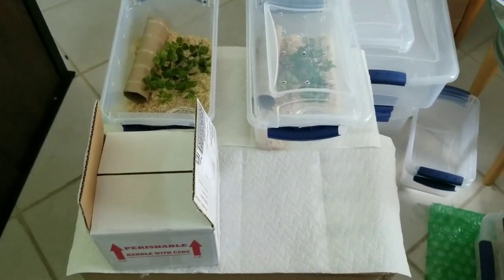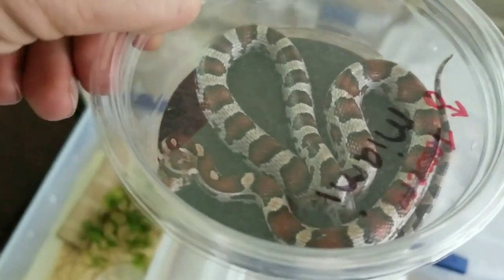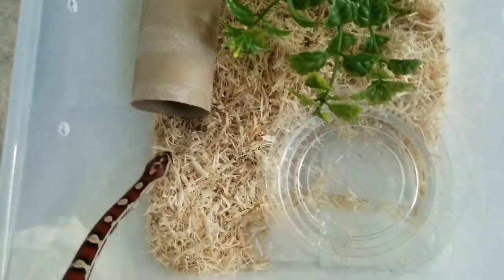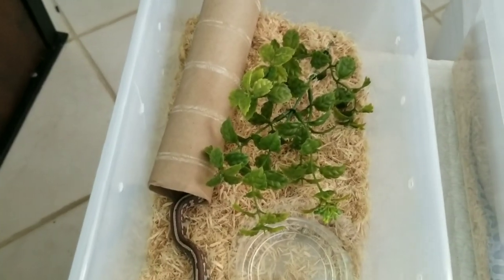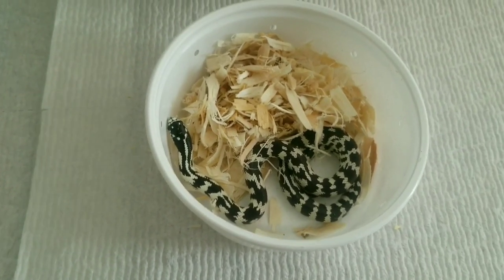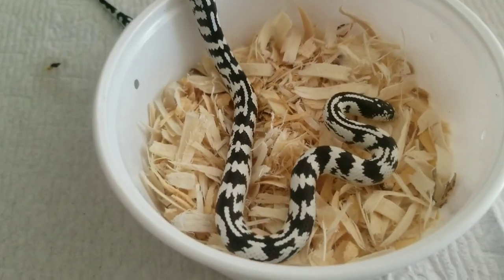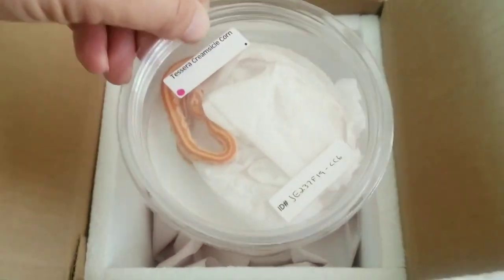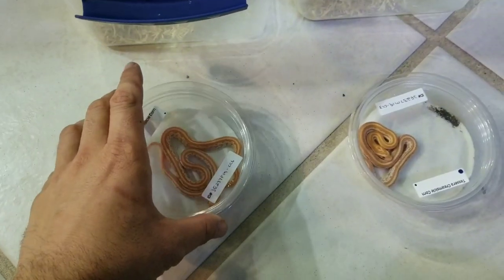Unboxing snakes that came in from Walter Smiths Captive Creations and Morphmarket!!!!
Im so excited for this order from Walter Smiths Captive Creations and Morphmarket.
Join me as I unbox these amazing snakes!!!